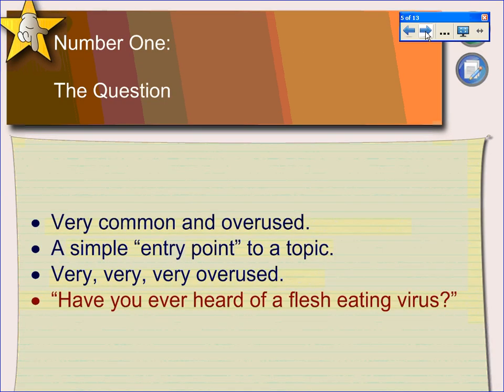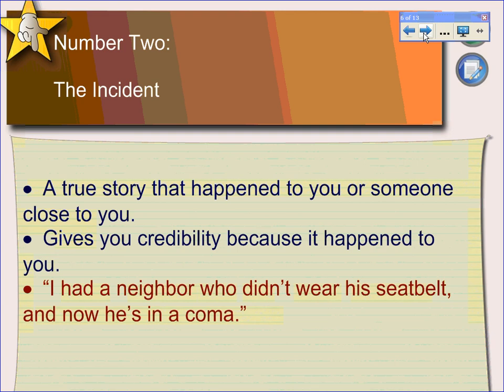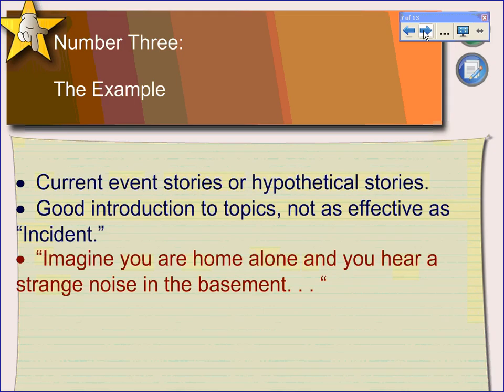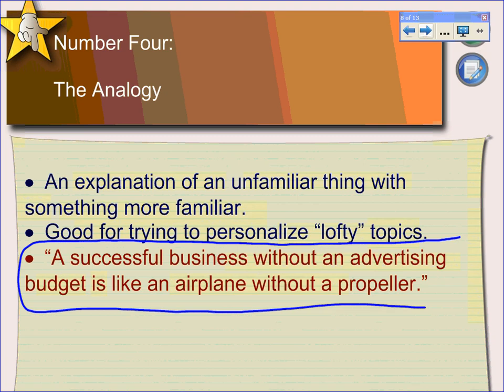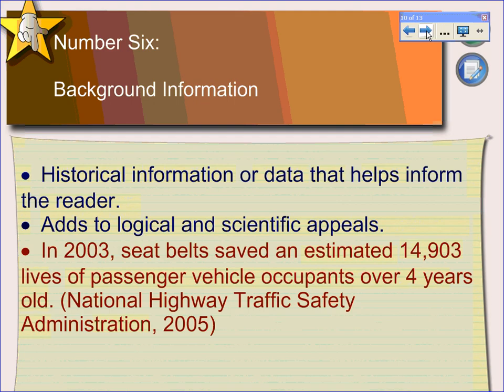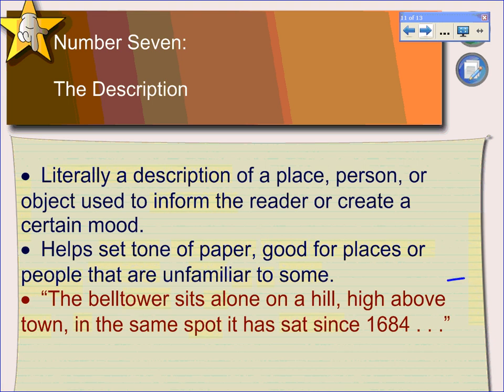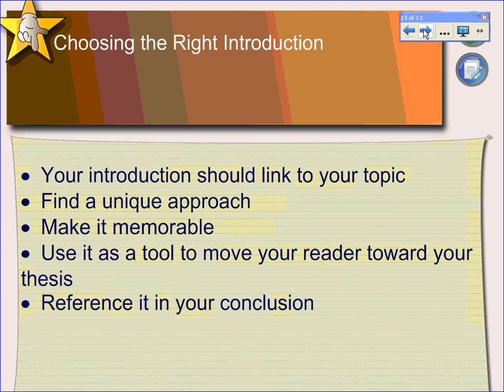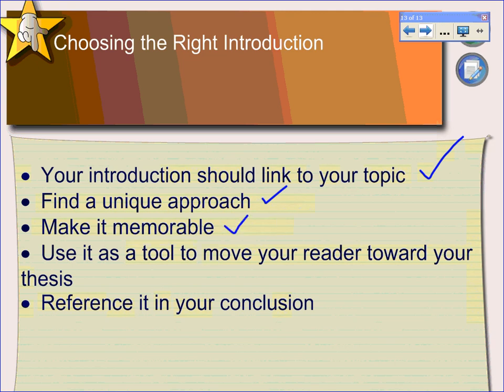In the Beginning: Effective Essay Introductions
Are you still starting essays with a rhetorical question? Learn how to add interest to your essay introduction and avoid common pitfalls.